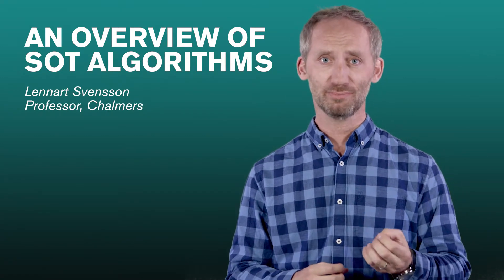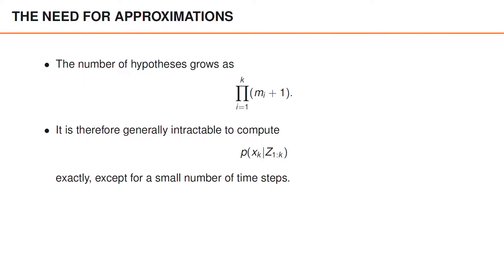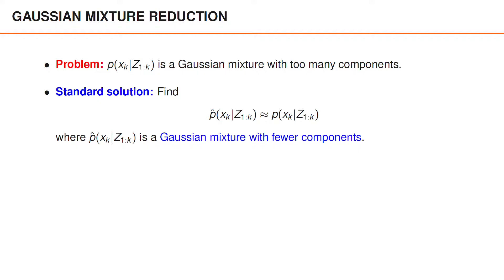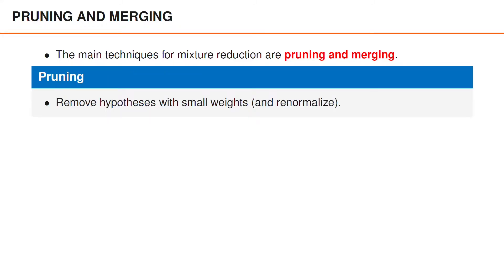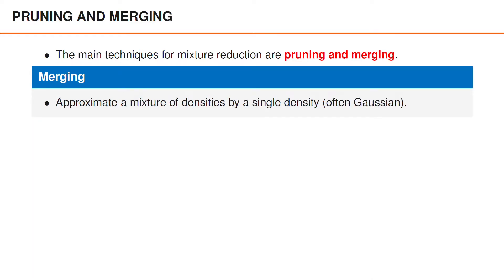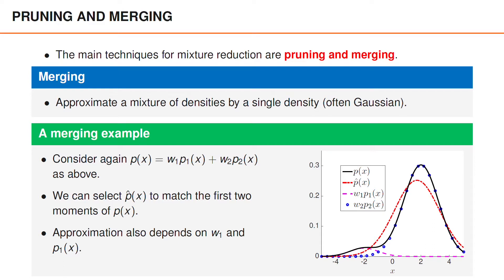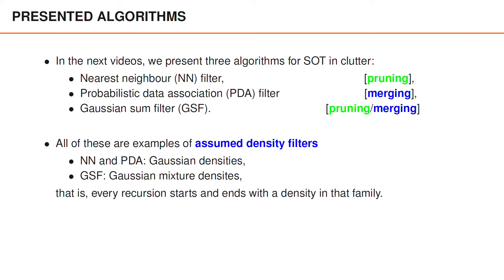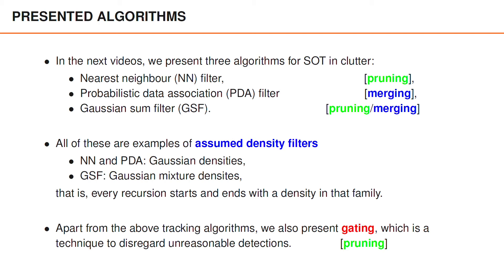An Overview of SOT Algorithms